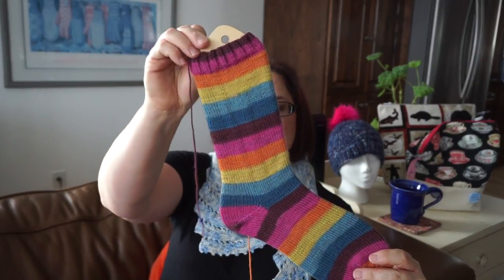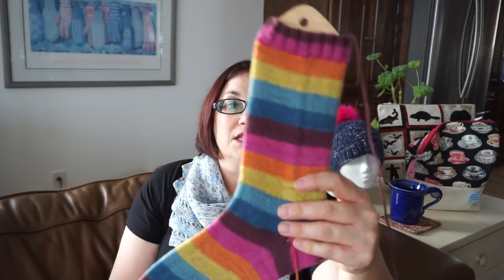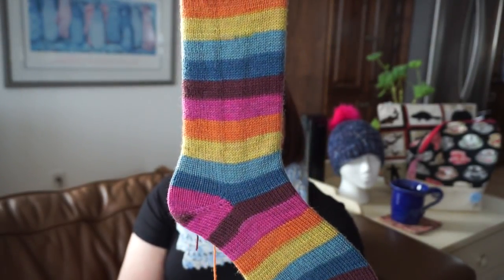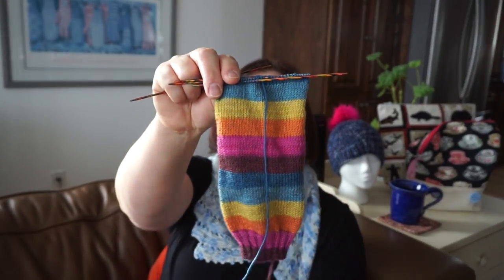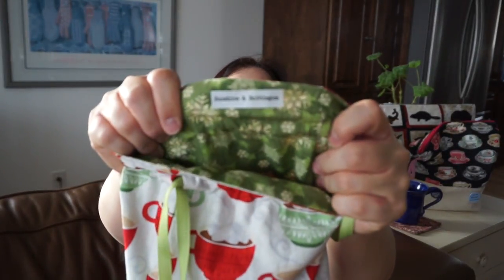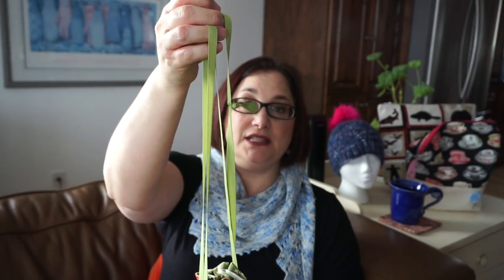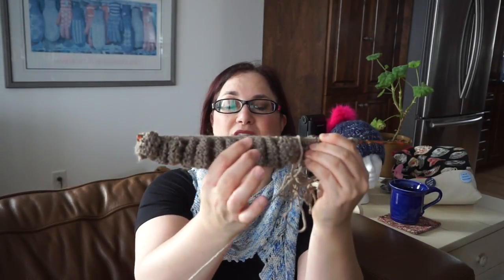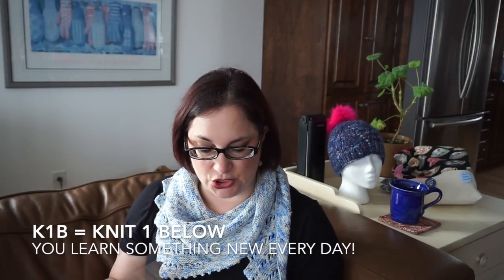Fourboysandanlgirl Episode 35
This video is about Fourboysandanlgirl Episode 35